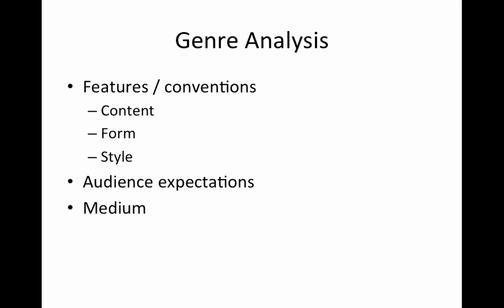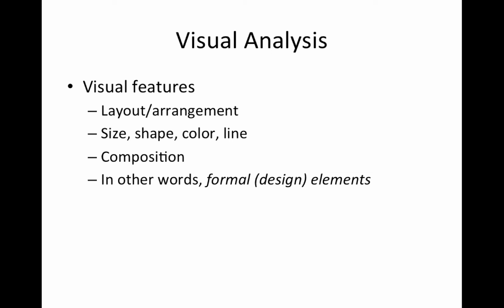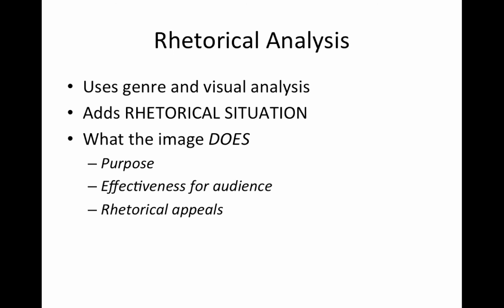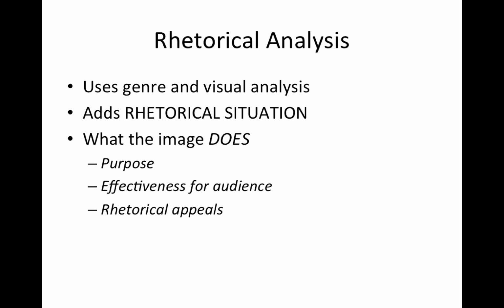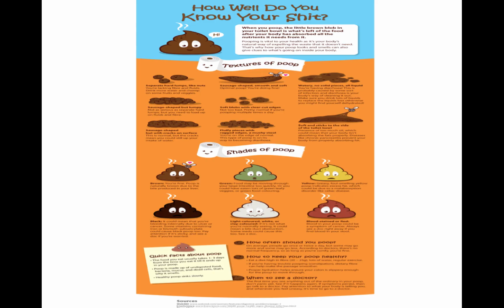Layers_of_Analysis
Table of Contents:

00:08 - Three Kinds of analysis
00:53 - Genre Analysis
03:38 -
05:54 - Visual Analysis
06:56 -
08:18 - Rhetorical Analysis
09:27 -